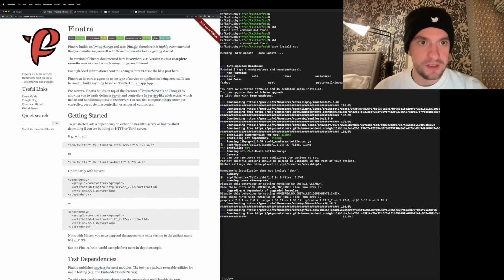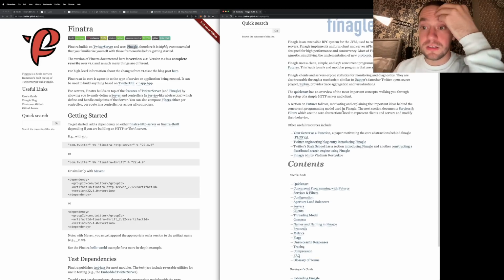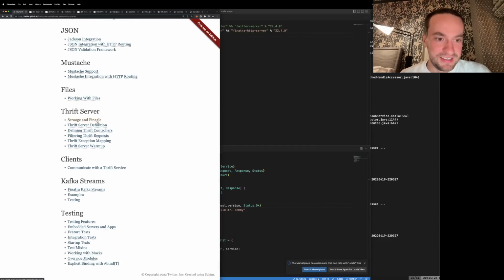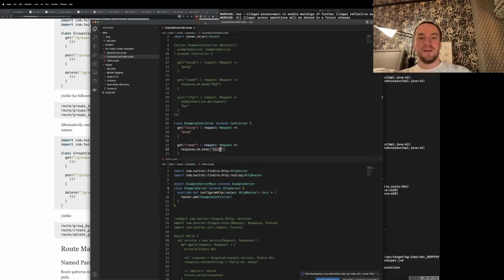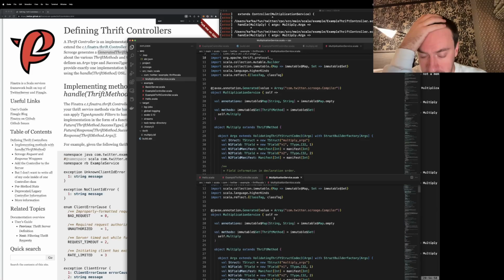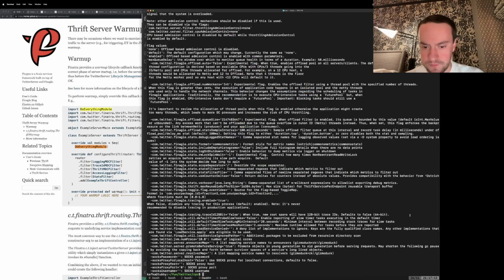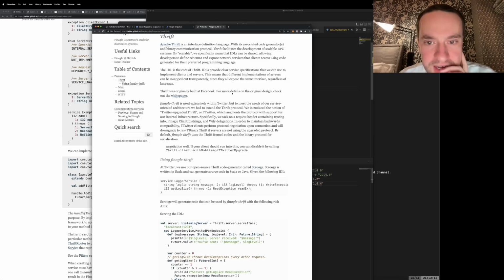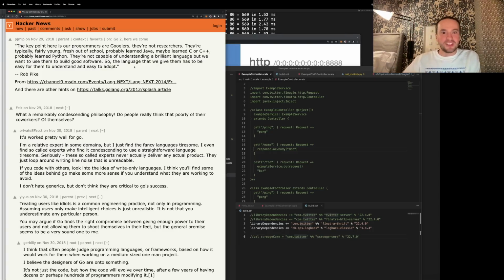George Hotz | Programming | Let's Finagle a Finatra | Exploring Twitter Open Source Code | Scala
Date of stream 27 Nov 2022.
Live-stream chat added as Subtitles/CC - English (Twitch Chat) - three-dot menu icon - Show transcript

Chapters:
00:00:00 intro
00:01:30 Finatra
00:02:30 installing sbt, life in san francisco
00:04:10 twitter intern, twitter codebase
00:05:45 new look
00:06:05 thank you to contributors on twitter, twitter intern salary
00:07:10 comma github
00:07:40 work full time at twitter, hate about twitter
00:08:10 working on search for twitter
00:08:25 getting rid of pop-ups on twitter search
00:09:45 http-server, thrift rpc
00:10:05 what a microservice is
00:10:16 opensource code
00:10:50 why thrift over protobufs
00:11:40 what is sbt
00:12:50 challenge for the haters (coding duel)
00:13:30 hate for Elon
00:13:40 directions from Elon to George
00:14:05 mr peanutbutter bojack horseman
00:14:15 why intern, career ladder, project manager
00:14:45 scala
00:15:40 Finatra vs Finagle
00:15:50 twitter server
00:16:00 never stop being curious, sf bumming me out
00:16:35 like coming in to the office
00:18:00 worrying about looking dumb
00:18:40 working hard on image instead of skill
00:20:20 getting twitter server running
00:23:20 adminhttp
00:23:35 company putting best foot forward with open source
00:23:58 figuring out twitter server
00:26:00 finagle
00:27:35 intern to make search better
00:27:45 don't want leadership position or to manage anybody
00:28:45 cool thing about scala return
00:29:30 sbt kill run
00:30:05 first time seeing sbt, pants, bazel
00:31:55 good on twitter for opensourcing
00:32:20 public stuff more useful then internal stuff
00:34:10 apache projects
00:34:20 your server as a function
00:36:05 finatra basics, hard to understand
00:37:15 svelte
00:39:00 java people broken
00:40:15 react is wonderful
00:41:10 meteor.js, fakemeteor.js
00:41:53 millionjs
00:42:25 bunjs, zig, frameworks broken
00:43:15 python fast, django
00:43:40 not understanding syntax
00:44:00 com twitter util await
00:46:20 sbt vs mill
00:47:40 asking github copilot to explain
00:48:00 twitter scala tutorial
00:48:20 12-week intern at twitter
00:49:00 two minute conversation with Elon
00:49:30 sf doomed, planning to ship small changes next week
00:50:05 media lying
00:50:45 scrooge
00:52:50 creating a server
00:53:50 pycap terrible
00:54:40 http server definition
00:57:40 wrong version of java
01:03:20 unable to load cache item
01:09:40 famous programmers, computer person challenge
01:10:25 goal for stream thrift server talking between scala and python
01:11:45 stupid media news, genius hacker, not a wizard
01:12:40 warning from friend, san francisco
01:14:00 sbt publish local
01:15:50 linkedin not the best dating app
01:16:50 scrooge github, thrift example
01:28:40 object example is not a member of package com.twitter
01:38:15 how is this not deliberately obtuse
01:41:00 coding the client in python
01:47:20 angry people in the world
01:47:40 how to enable debugging
01:54:30 what they are really angy about
01:55:20 levels.fyi, teamblind, eating the popcorn
01:56:15 day in a life of twitter employee
01:57:25 not speaking with any authority
01:57:45 want to see this experiment succeed
01:59:00 Solo0rTroll raid, what we are trying to do
02:00:30 public opensource stuff, free merch from twitter
02:03:05 no internal knowledge, it wasn't me, new people at twitter
02:05:10 bad media
02:06:40 way too complicated for a client
02:08:25 journalist learn to code, media did this to themselves
02:10:05 finatra logging debug
02:18:35 thrift protocol
02:23:10 catb.org the hacker attitude
02:24:30 Alex on the phone
02:28:20 call_multiply.py working, thrift at facebook
02:35:15 explosion of microservices, more lines of code
02:37:15 what finatra get's you, nodejs
02:38:15 flask, rust, elixir, go for microservices
02:39:30 c++ easy to mess up, Rob Pike on go, haskell
02:42:00 open source code better then internal, java
02:44:10 shill for comma three sale, spreading love, it's business
02:45:40 Elon's heart in the right place, mark zuckerberg, who run's TikTok, no MBAs, Project Managers
02:46:40 founders and investors made bad culture, keep control of your companies, build cool culture